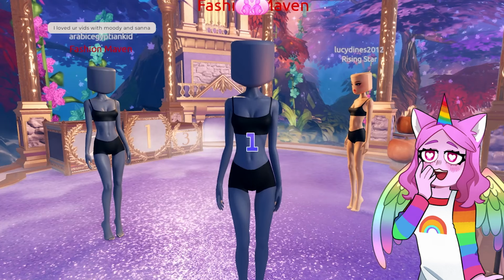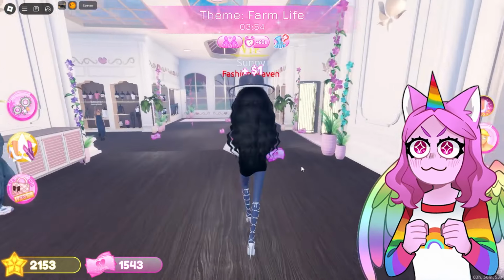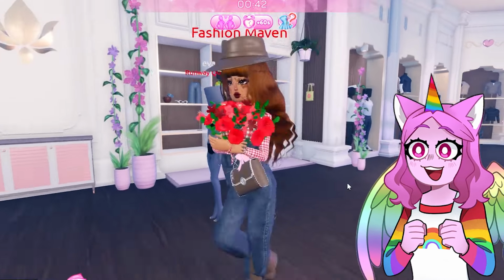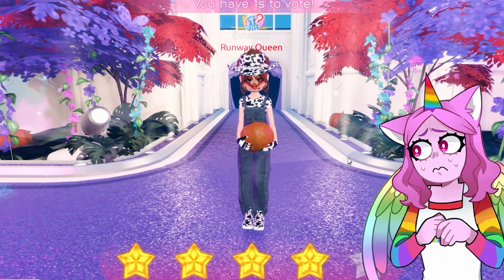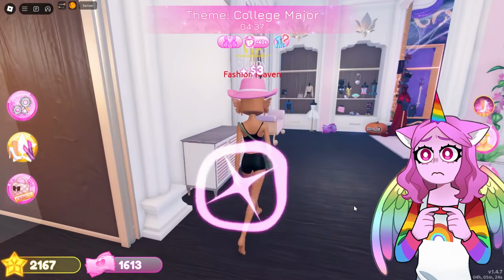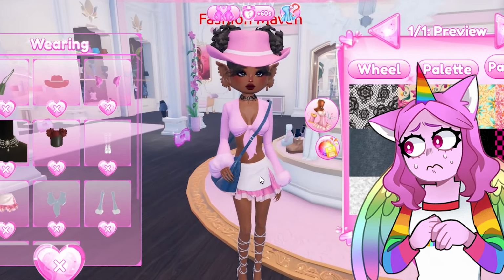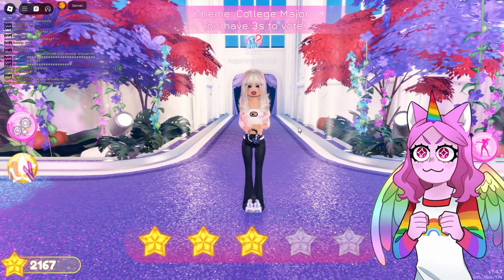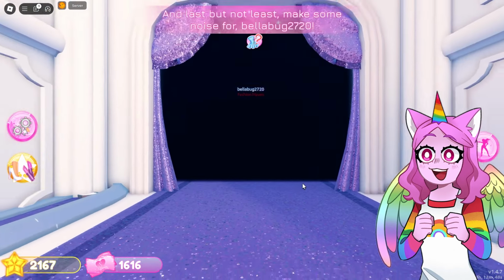TIKTOK Filters Decide My OUTFIT In DTI !!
🌈⭐ Hey cuties! I really hope you enjoyed watching this video as much as I enjoyed filming it 💗! Thank you for all the support, LOVE YOU ALL SO SO SO MUCH!😊